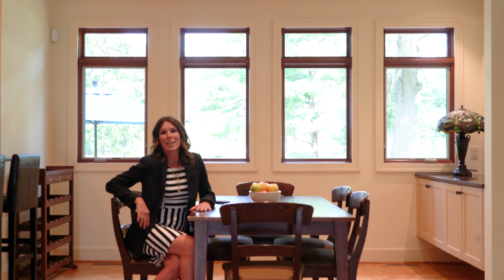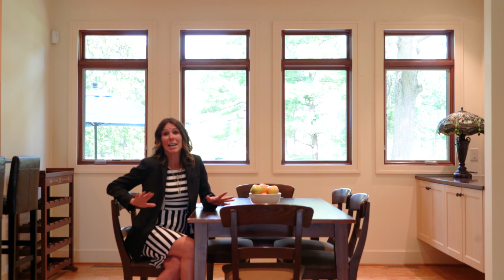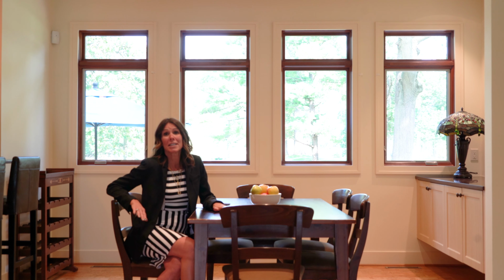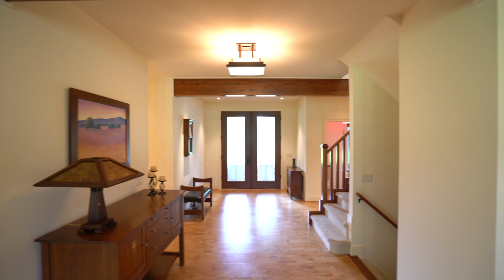9030 Oak Valley - Luxion Home Team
You're sure to fall in love with this incredible Pacific Northwest style home! Tons of updates and upgrades over the last 5 years that include a renovated master suite, a renovated 2nd bedroom with all the amenities of a master, and an additional garage to total 4.5 car spaces. The master bath is a luxury experience with its soaking tub, Delta Spa programmable shower system, and heated floors. Sweeping views framed by mature oak trees will delight you in every season. The finished basement is truly like a third level, with a wet bar, wine cellar, and full windows to let in light and fresh air.